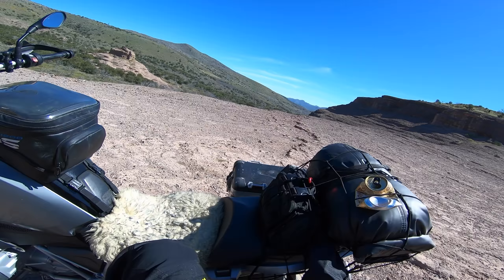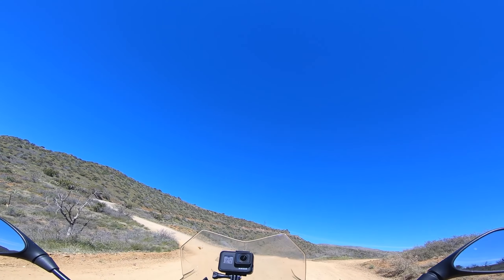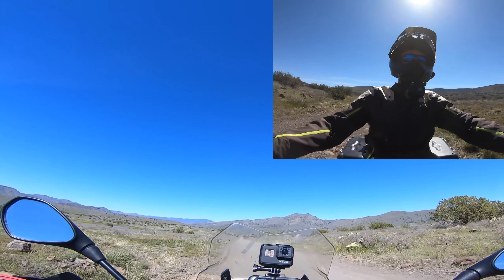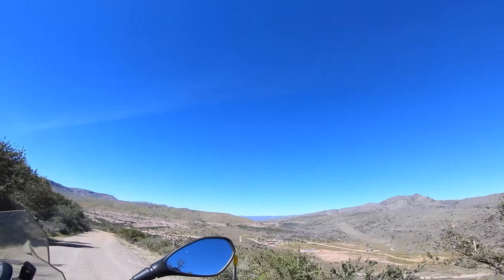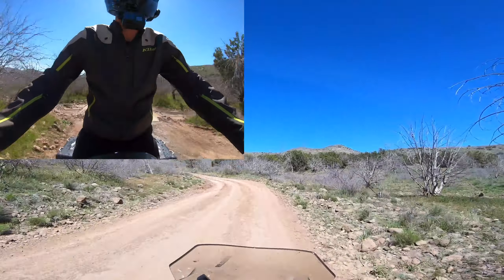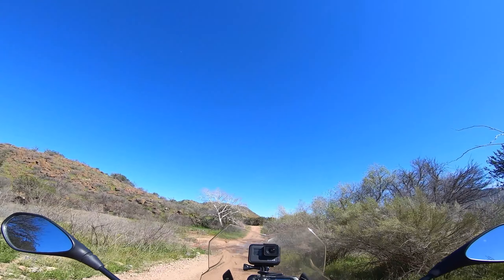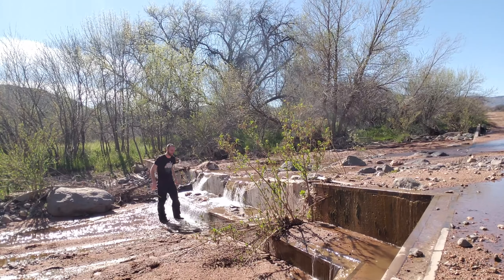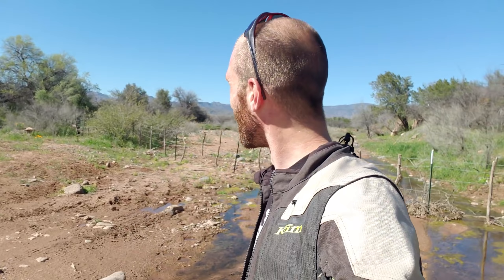Hot Springs ADV Motorcycle Ride & Review of Forma Adventure Boots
Time for an adventure! I have some new gear to test out so I am riding out to some hot springs while testing out the new gear. During this 4 part motorcycle adventure camping trip I will be testing and reviewing a different piece of gear in each video.

In this first part of the ride I will be focusing on reviewing the Forma Adventure Motorcycle Boots (linked below) as we make our way to camp and take a few pit stops along the way to check out the beautiful scenery and cool off in some water.

The wild flowers are blooming in the Arizona desert and it is the perfect time to take an ADV motorcycle ride before the weather gets too hot.

As far as the boots go, if you are in the market for a new ADV travel and riding boot, I can't recommend this one enough. It feels broken in from day one, supportive in all the right areas and so comfortable. Waterproof as well, as seen in the video.